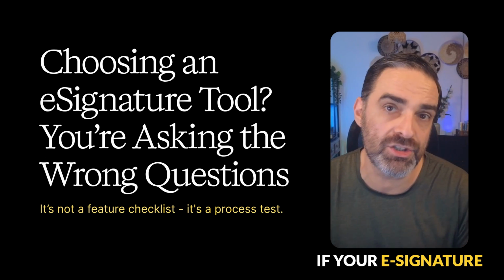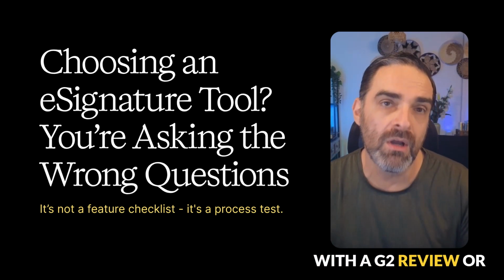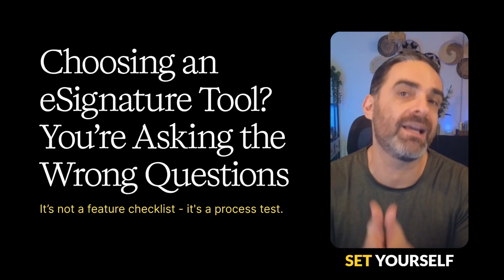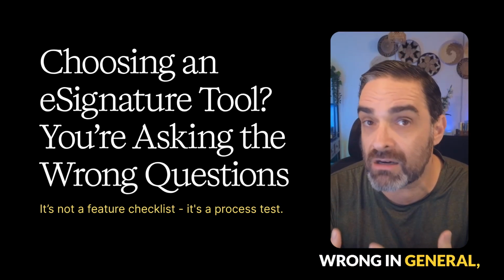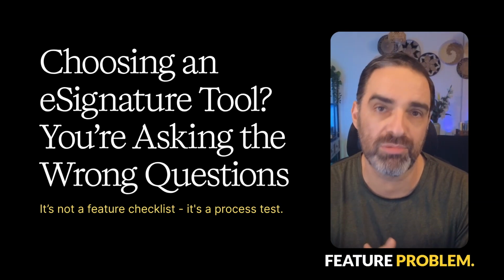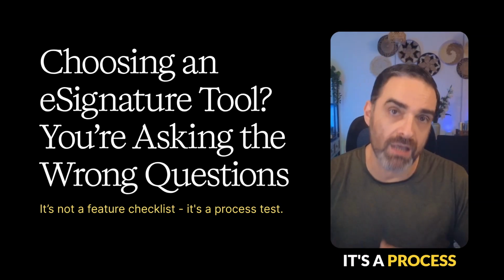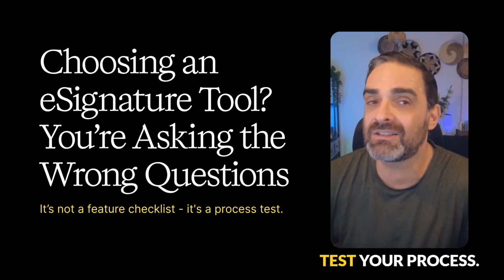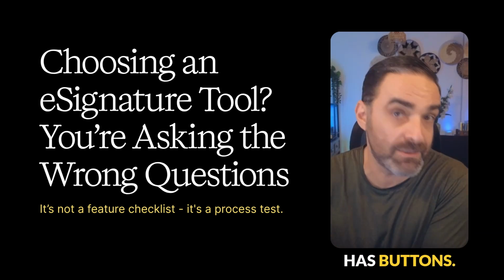The Hidden Truth About eSignature Tools Nobody Tells You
If your eSignature evaluation started with a G2 review or a feature checklist, you’ve already set yourself up for a bad implementation. Not because those tools are "wrong," but because eSignature isn't a feature problem—it’s a process problem. Most teams treat eSign like a digital pen, but in a high-stakes environment, it’s actually a workflow enforcement tool. In this breakdown, we’re moving past the "simple signature" myth to show you how to pressure-test your implementation before a disputed contract turns into a $200,000 liability. Whether you're running on Salesforce or another core CRM, this is how you build a process that actually holds up when things break.

What we’re breaking down:

The "Feature Trap": Why your current checklist is actually a roadmap to operational failure.

Workflow Enforcement vs. File Hosting: How to tell if your tool is actually controlling the process or just hosting PDFs.

The "Simple Signature" Myth: Why Sales, Legal, and Finance are never actually talking about the same thing (and why that's expensive).

Integration Reliability: Why "it integrates with Salesforce" is the wrong question to ask a vendor.

Audit Evidence: The four questions you must be able to answer to turn an agreement into an asset instead of a liability.

The Car Dealership Test: A simple framework to define your use case before you ever watch a demo.

Timestamps:
00:00 Why Checklists Fail
01:59 Three Areas to Test
02:59 Map Your Use Cases
06:13 Enforce the Workflow
07:17 Integration That Holds
08:45 Salesforce Sync Details
11:17 When Records Disagree
12:58 Audit Proof Matters
14:53 Define Rules and Simulate
16:27 Car Buying Analogy
17:07 Define Process First
18:18 Wrap Up

Not looking to call anyone out, just curious what caught people off guard. The patterns are usually more common than people think.